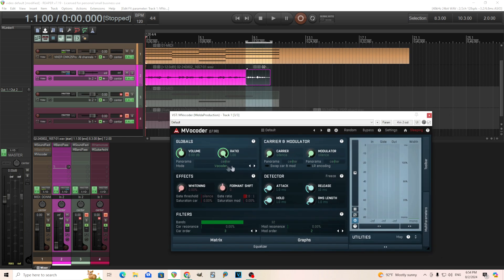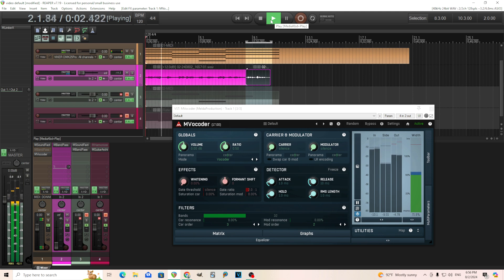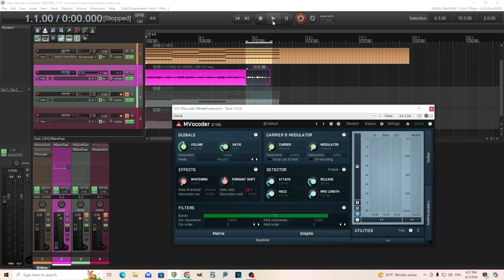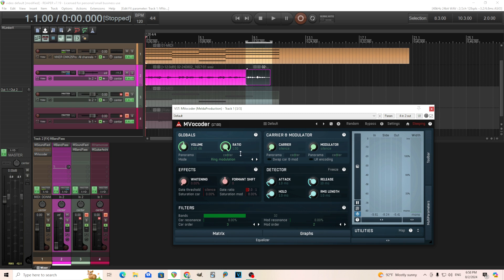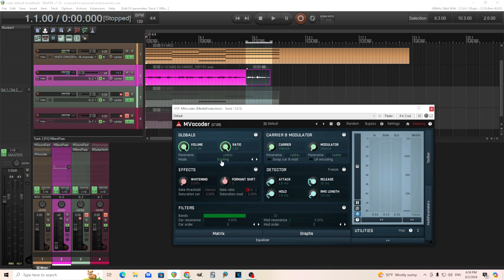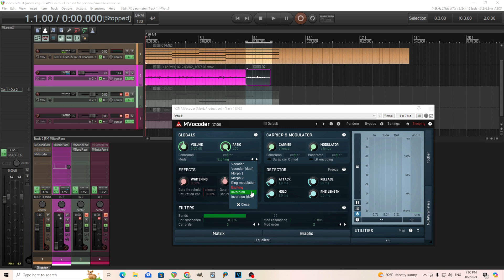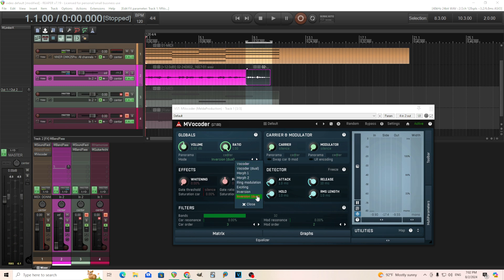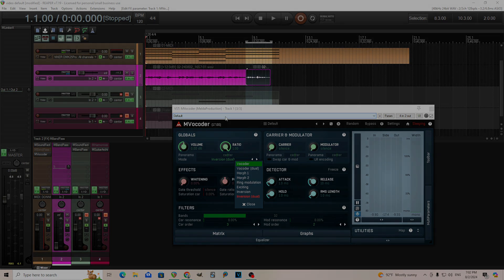Vocoder Modes in MVocoder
Someone asked me about the different modes recently, so I thought I'd do a video on it. I hope others find is useful as well.